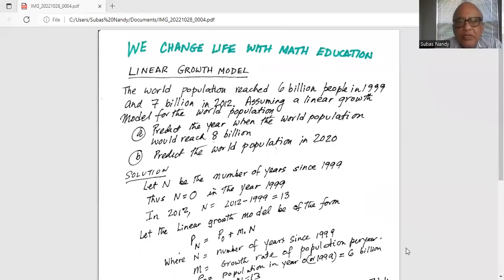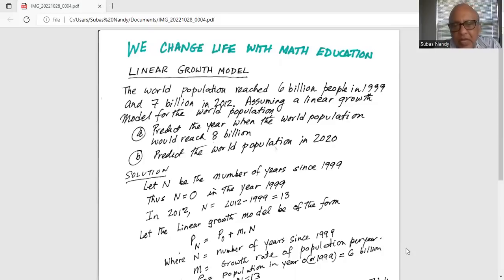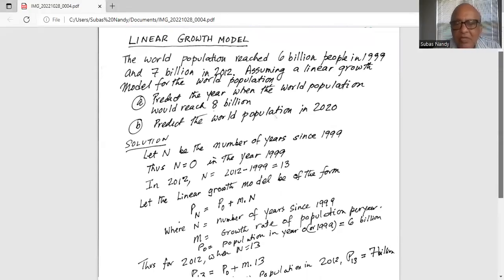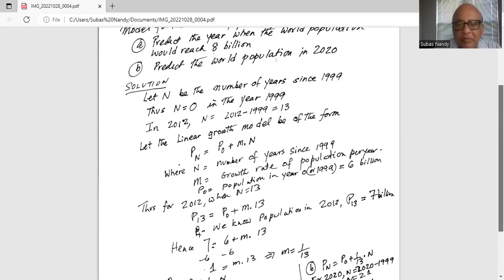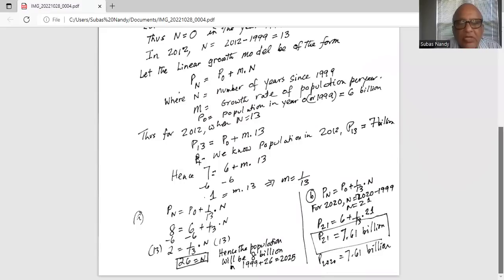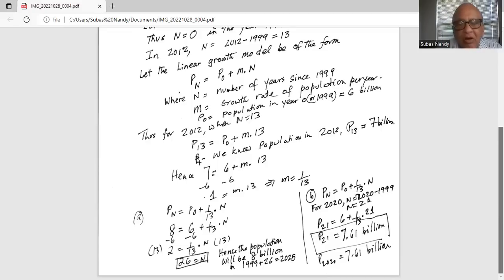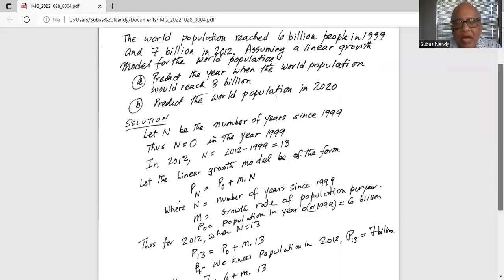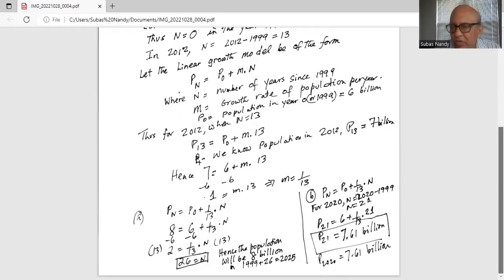Linear growth of world population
Growth Model; Linear Growth; Population Growth; Determine world population
We transform life with math education!@eliteacollection